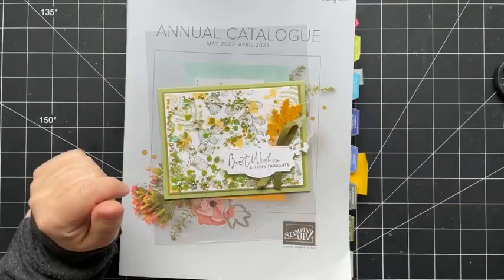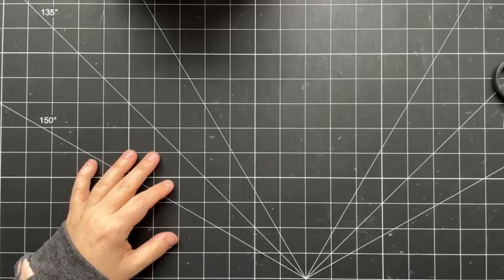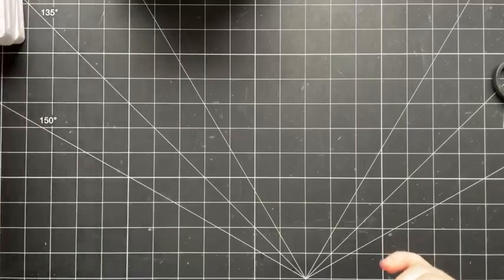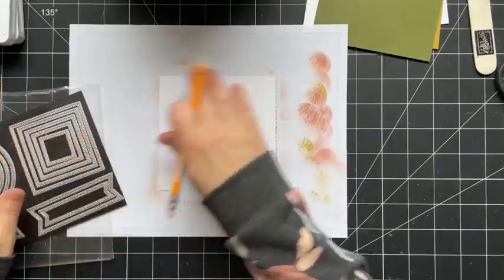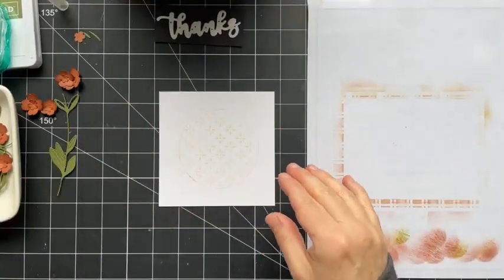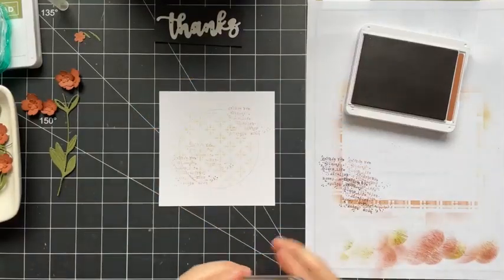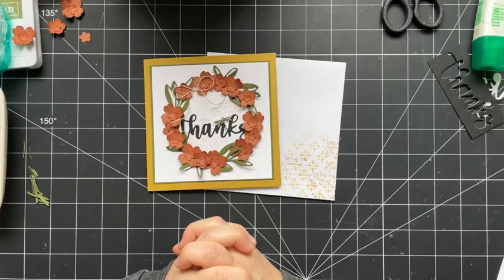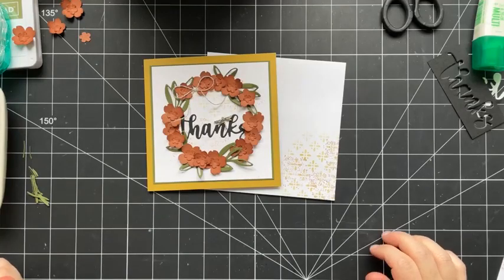How to Create a Wreath for a Card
Come join me as I share how to create a beautiful wreath for a card using stamps, dies and punches.

Supplies
In addition to the supplies listed below, I also used Copper Clay and Wild Wheat inks and card stock, which will be available to customers beginning May 2nd 2023.

Sherry